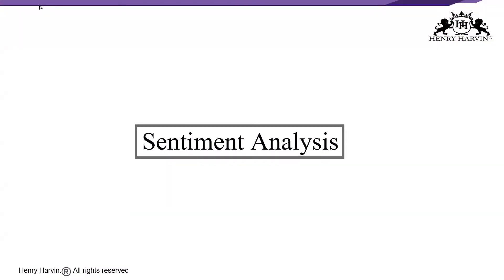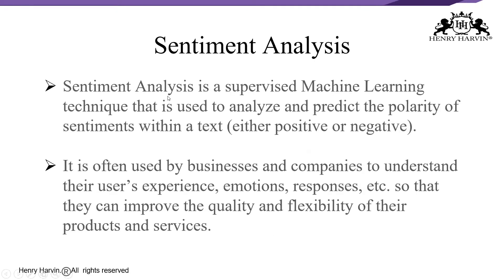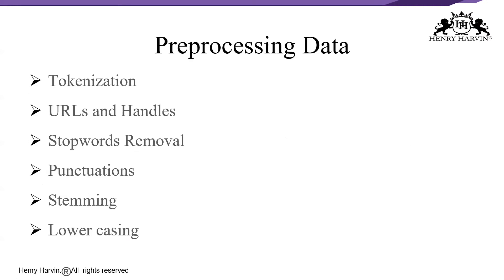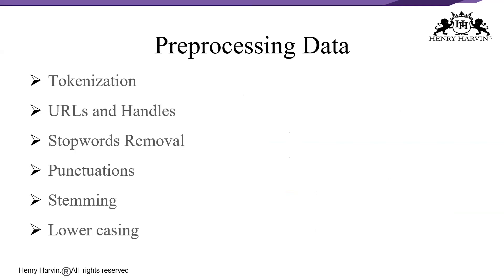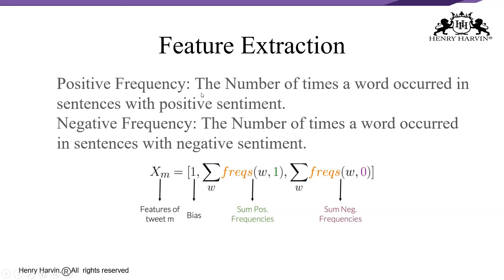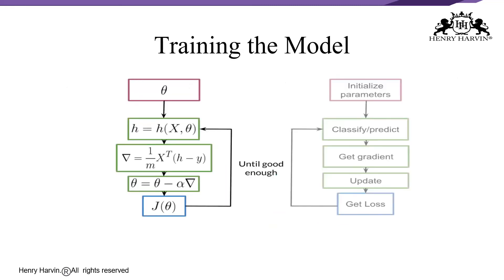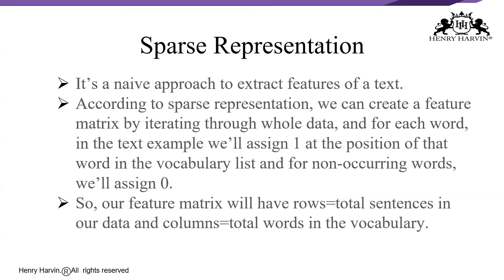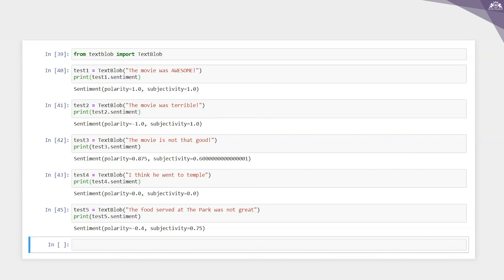AI - Sentiment Analysis | Best Artificial Intelligence Course Tutorial For Beginners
AI - Sentiment Analysis | Best Artificial Intelligence Course Tutorial For Beginners | Henry Harvin

This Henry Harvin video on “AI - Sentiment Analysis”   is a complete AI - Sentiment Analysis tutorial for beginners who want to learn AI - Sentiment Analysis. sentiment analysis, or emotion AI, and it involves analyzing views – positive, negative or neutral – from written text to understand and gauge reactions. Sentiment analysis can be used for survey research, social media analyses, and tracking psychological trends.
One of the key areas of natural language processing (NLP), a subset of artificial intelligence (AI) is sentiment analysis, the ability to understand emotional tones in speech and print. It is an area that is the focus for a number of different functional applications.
So, if you want to learn AI - Sentiment Analysis go with Henry Harvin.

𝐀𝐛𝐨𝐮𝐭 𝐭𝐡𝐞 𝐂𝐨𝐮𝐫𝐬𝐞:

Henry Harvin  Artificial Intelligence course certification is Ranked 1 in the industry by BNC.com.
Henry Harvin’s AI certification course has a well- designed curriculum that helps you master AI techniques to make you eligible for high profile jobs across the globe.
Course Duration: 32-hrs training
Henry Harvin’s Training is delivered by Seasoned Industry Experts with specialization. These talented practitioners have valuable exposure, experience and success across diverse industries and are also empaneled as subject matter experts with Henry Harvin Analytics Academy.

Key Features:

✅  Recognised Certification
✅  Integrated Curriculum